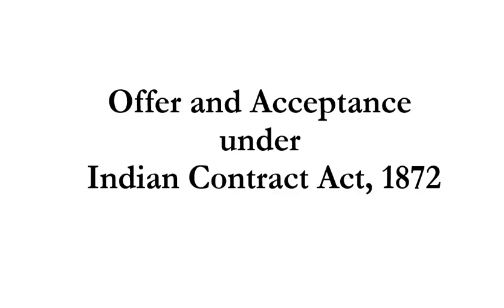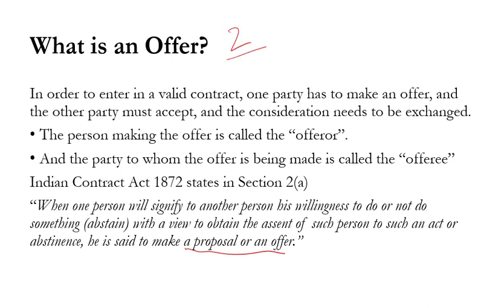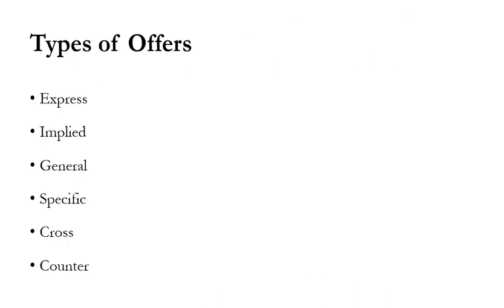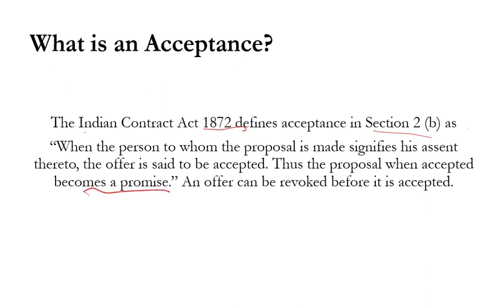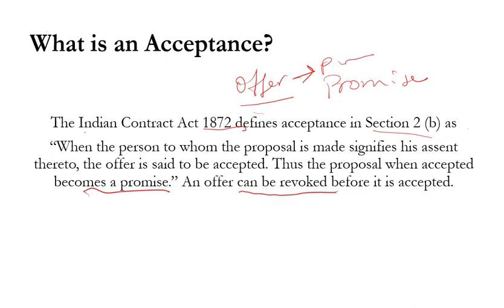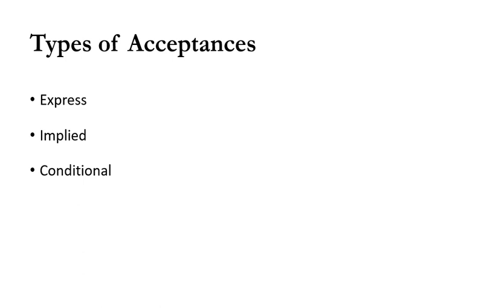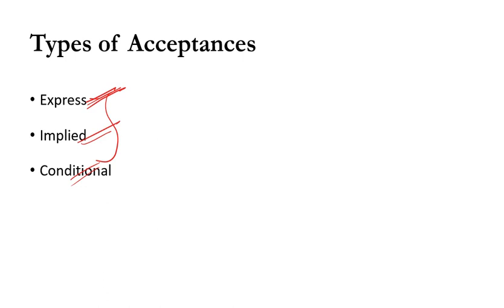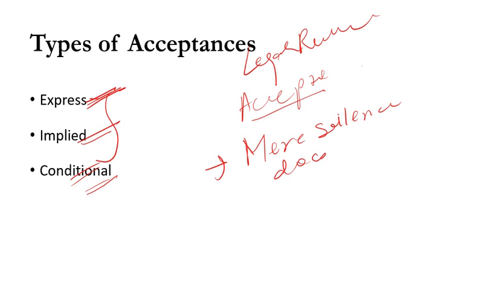Offer and Acceptance | Indian Contract Act 1872 | Business Laws | Study at Home with me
By- Archishaa Randhawa (Lawminds Intern)
Welcome to lawminds, where we delve into the crucial aspects of Offer and Acceptance under the Indian Contract Act. This comprehensive guide will provide you with in-depth knowledge of agreement formation, legal implications, and essential principles governing contracts in India.
Key Points to Cover:

Understanding Offer: Learn what constitutes a valid offer and the essential elements it must contain to be legally enforceable.
Importance of Acceptance: Discover the significance of acceptance in forming a binding contract and the various forms it can take.
Communication of Offer and Acceptance: Explore the rules governing the communication of offers and acceptance between parties.
Revocation and Rejection: Unravel the grounds for offer revocation and the consequences of rejecting an offer.
Consideration: Delve into the concept of consideration and its necessity for creating a valid contract.
Legal Implications: Understand the legal consequences of entering into a contract based on the principles of Offer and Acceptance.
Case Studies: Real-world examples and landmark court cases to illustrate the application of Offer and Acceptance in Indian contract law.
Conclusion:
Master the fundamentals of Offer and Acceptance under the Indian Contract Act with Lawminds Gain valuable insights into agreement formation and the legal principles that govern contracts in India. Empower yourself with the knowledge to make informed decisions in the realm of Indian contract law. Visit us today!